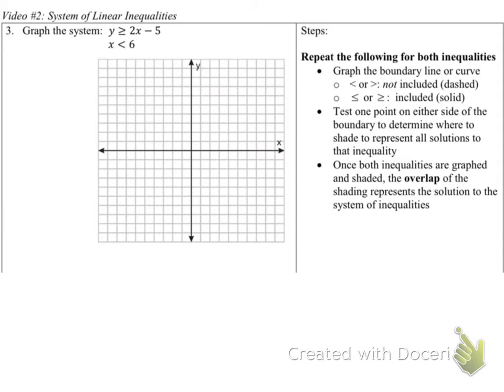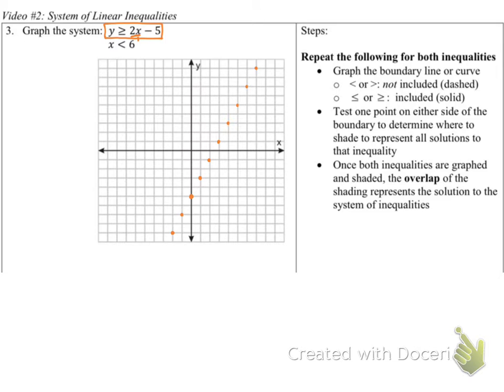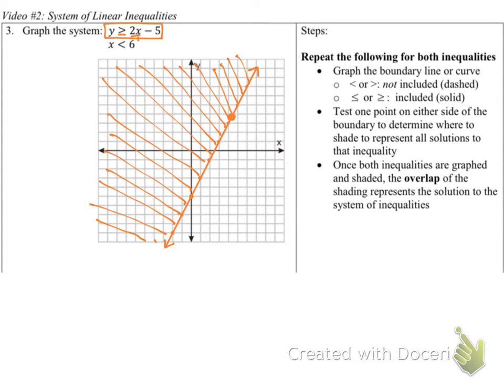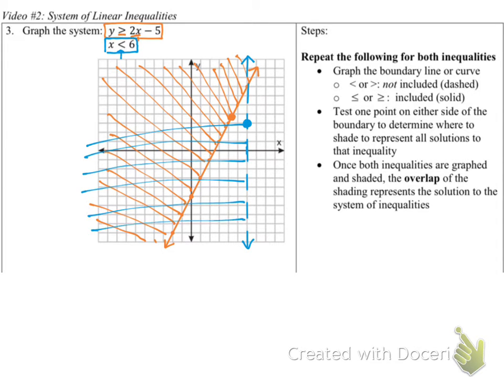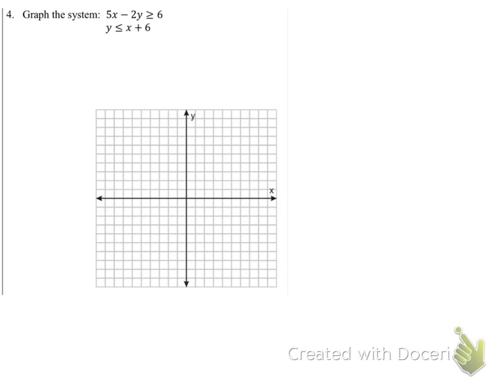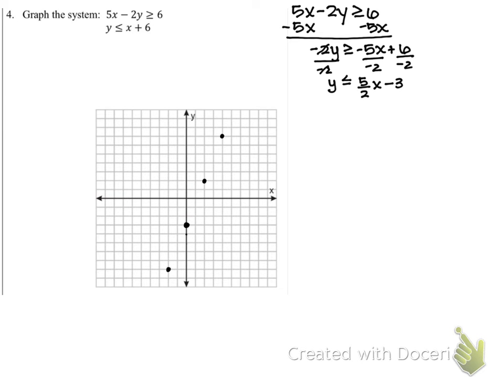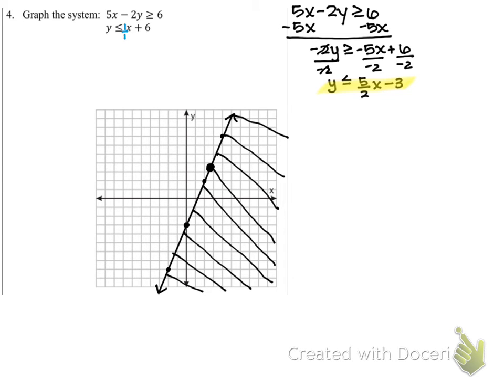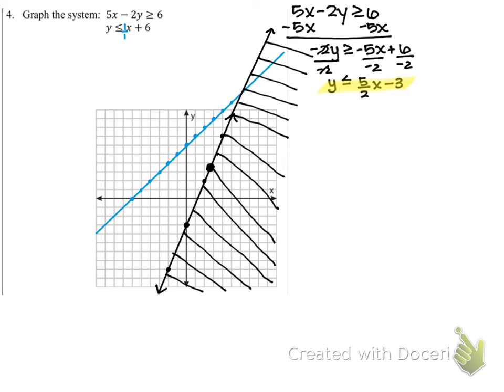Int1 Video #2 Two Variable Inequalities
Graphing systems of two variable inequalities on coordinate plane (examples)